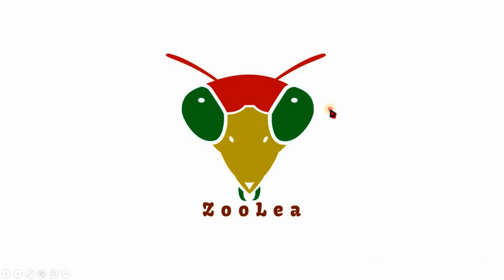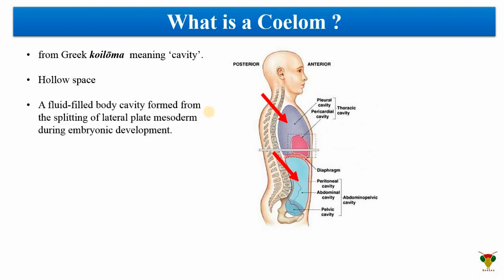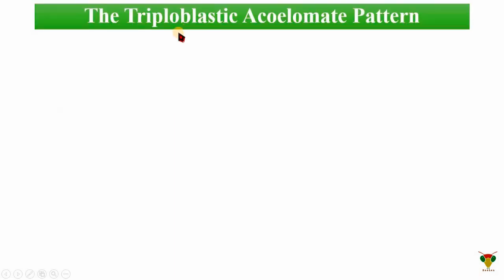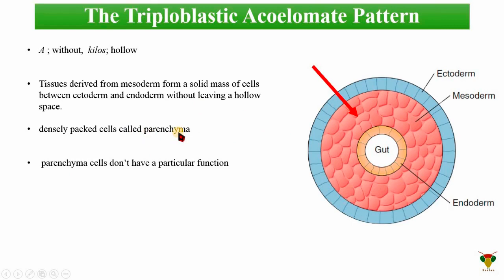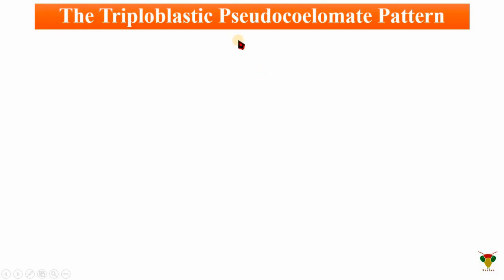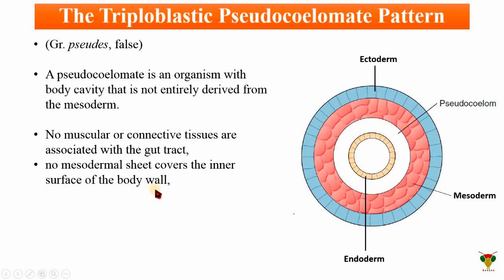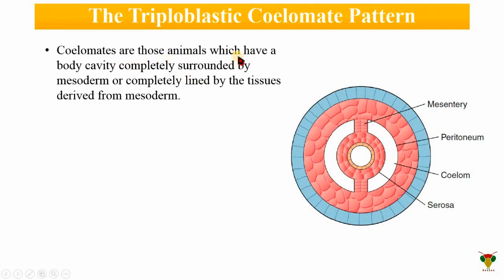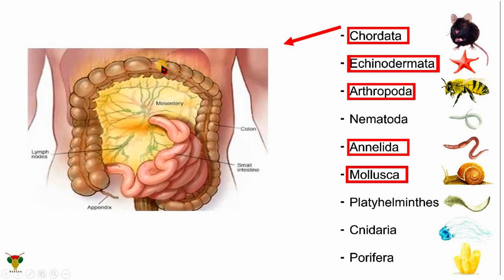Acoelomates, Pseudocoelomates and Coelomates | ZooLea | Lesson 13 | Biology (Zoology)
ZooLea

In this video tutorial three triploblastic patterns has been discussed. which are Acoelomates, Pseudocoelomates and Coelomates .

The Triploblastic Acoelomate Pattern
Triploblastic animals whose mesodermally derived tissues form
a relatively solid mass of cells between ectodermally and
endodermally derived tissues are called acoelomate.

The Triploblastic Pseudocoelomate Pattern
A pseudocoelom (Gr. pseudes, false) is a body cavity not
entirely lined by mesoderm.

The Triploblastic Coelomate Pattern
A coelom is a body cavity completely surrounded by mesoderm.